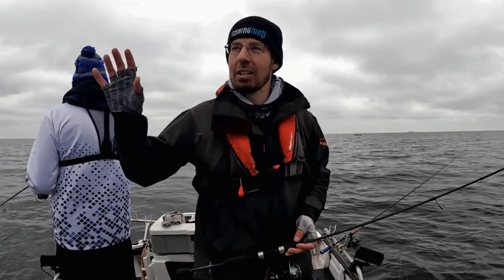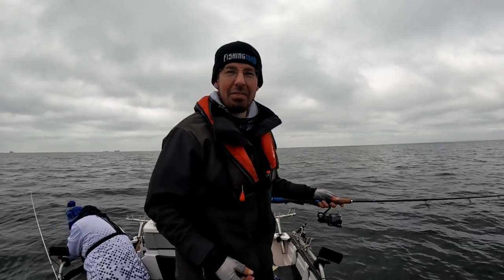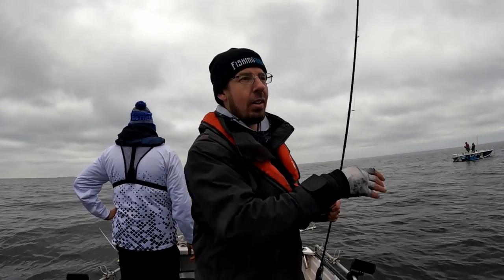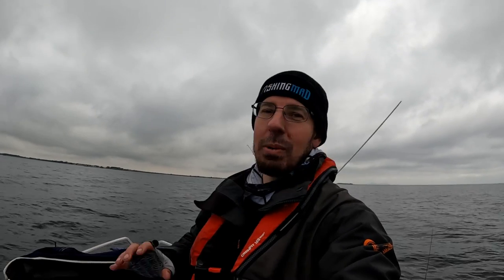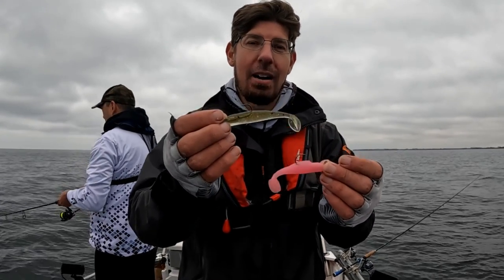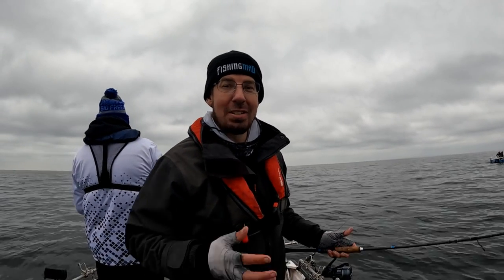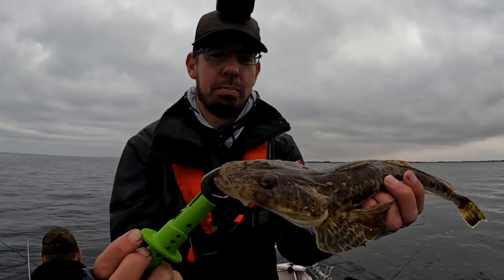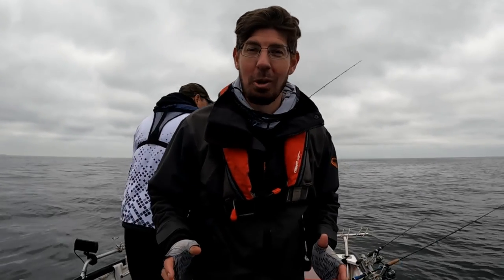FLATHEAD FISHING FOR BEGINNERS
Flathead Fishing Tips. Its Winter which is a great time to target your bread and butter species. In this episode we hit the water launching from Werribee and are targeting Flathead on bait and soft plastics. Whist catching countless flatties we run through a whole heap of flathead fishing tips which is great for beginners and those more experienced looking to improve their on catch rates and fishing knowledge.

In this vid we cover
- Baits
- Soft Plastics
- Jig heads
- Fishing Rods
- Fishing reels
- Line, leaders and rigs
- Fishing techniques
- using your sounder and marine electronics
- good flathead grounds
- anchoring vs drifting
- proper flathead handling
- much more

**BECOME A FISHINGMAD MEMBER** Exclusive Fishing Workshops, Exciting Monthly Giveaways, Fishing Reports with GPS Coordinates, Member Podcast, Catch of the month competitions, Interactive Maps, Gear Guides, Rigging Tutorials, Kayak Club, Tackle Talks, Sounder School, Fish Prep Lessons & More

Follow our fishing adventures by kayak, boat, land & jet ski with lures & bait targeting saltwater, freshwater & estuary species. The channel is fun, relatable, and features world class fishing action, product reviews and tips.